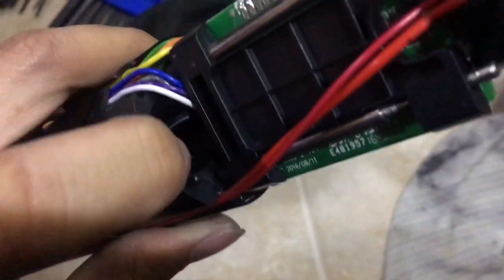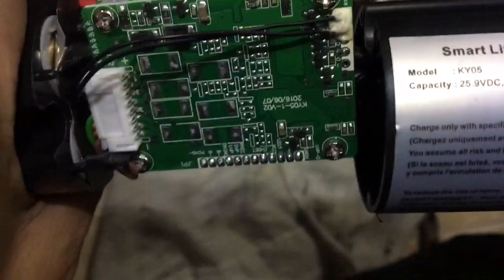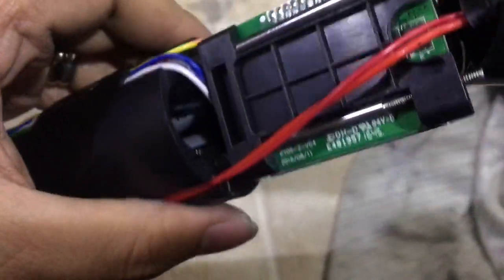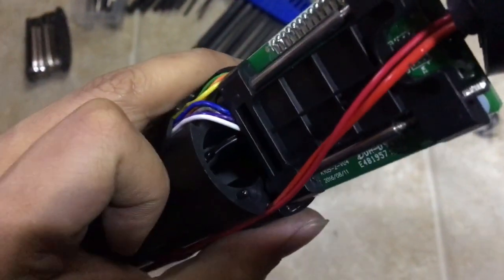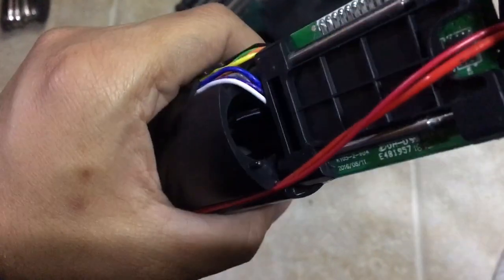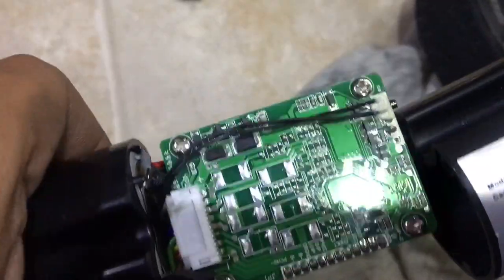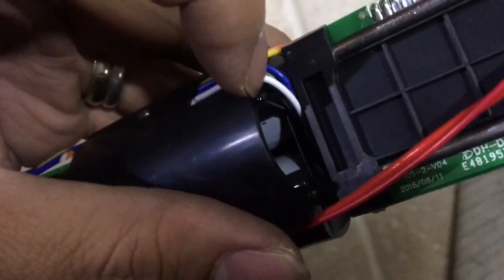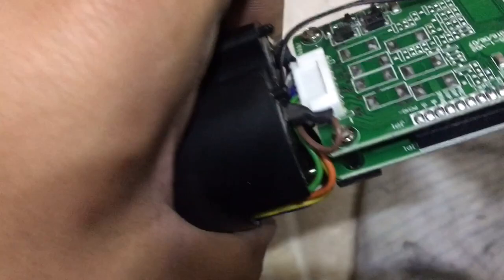Teardown of li-on battery pack of swagtron swagger carbon fiber electric kick scooter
Since I have the scooter taken apart. Decided to look into the battery pack. Travel time on my weaight (160lbs) is 12km. 3800mah 29.3v max charge voltage.